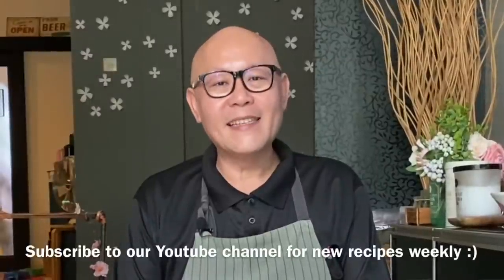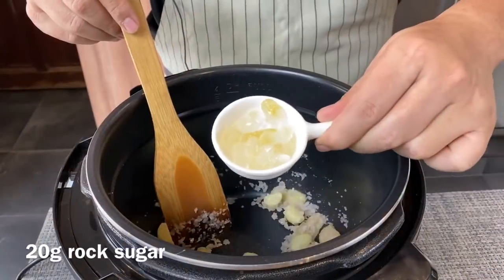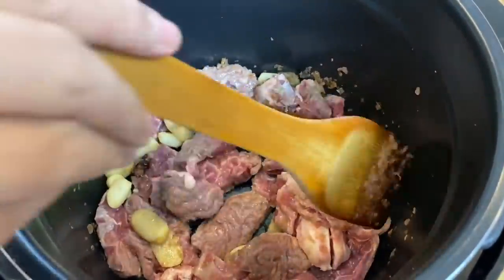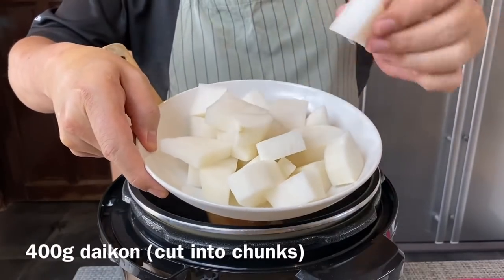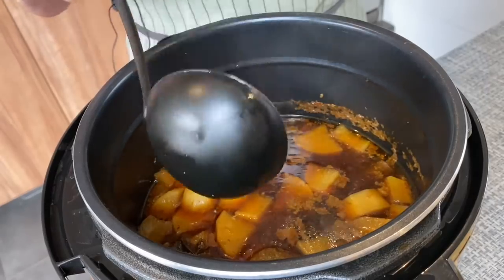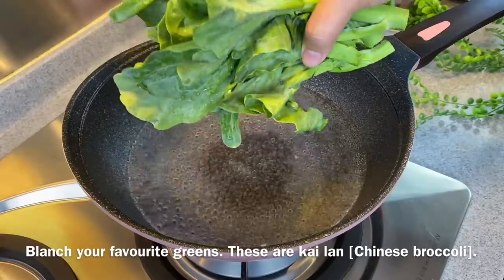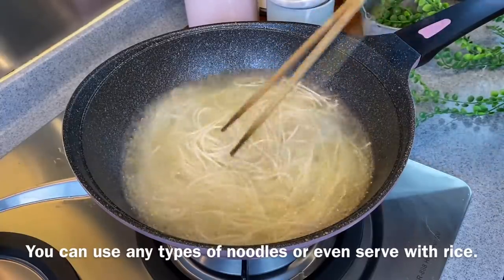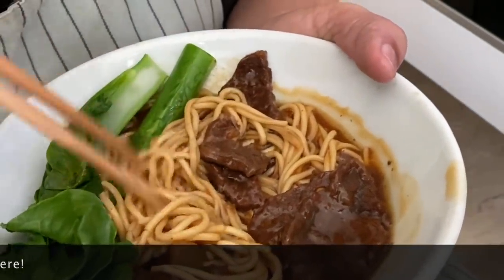So Easy U must try! Super Tasty Braised Beef Noodles 红烧牛肉面 Multi-cooker / Pressure cooker Recipe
You only need to pressure cook this for 35 mins! This is a re-upload of our recipe because the previous video doesn't come with embedded subtitles.

If you like Braised Beef Noodles 红烧牛肉面, you must try Roland's recipe. It's not only yummy but also really really easy to cook especially if you have a multi-cooker. Simply just fry the ingredients first and then pressure cook for 35 minutes and you're done. You can use any noodles to go with this dish or even rice. Try it and let us know what you think about it. :)

Braised Beef Noodles

Serve 4 pax
Braised Beef
2 thumb size (30g or 1oz) young ginger (sliced)
1 bulb garlic (peeled)
3 shallots (chopped)
1 cinnamon stick
1 star anise
20g (0.7oz) rock sugar
500g beef shin
3 tablespoons premium dark soy sauce
3 tablespoons low sodium light soy sauce
1/2 tablespoon spicy broad bean paste
2 bay leaves
2 stalks spring onion (tied into a knot)
1/2 tablespoon of Szechuan peppercorns
1 tablespoon of white peppercorns
400g daikon
1L (34 fl oz) water
2 teaspoons salt

Other ingredients
Some leafy vegetables of your choice
Some Chinese noodles of your choice (you can also serve with rice)

Cinnamon stick
Star anise
Rock sugar
Premium dark soy sauce
Light soy sauce
Spicy broad bean paste
Bay leaves
Szechuan peppercorns
White peppercorns
Chinese noodles
Filming equipment:
iPhone 11 Pro Max (Get from Amazon

 If you like this recipe, you might like these too:

Better than Panda Express! Crispy Ginger Soy Fish 姜酱脆鱼 Chinese Stir Fry & Sweet & Sour Recipe

3 Wholesome & Easy Chinese Fish Recipes to Cook at Home | How to cook fish in Chinese style

Make this Delicious Recipe in Just 10 Minutes! Super Easy Treasure Pot 速宝锅 Chinese One Dish Meal